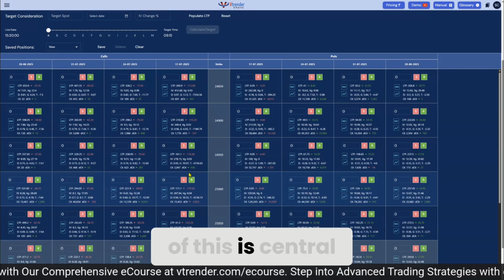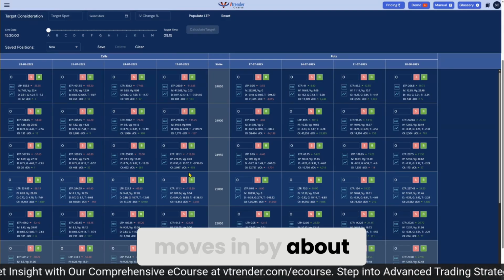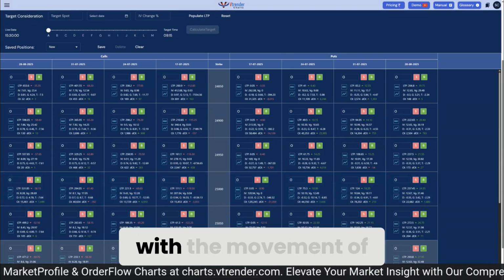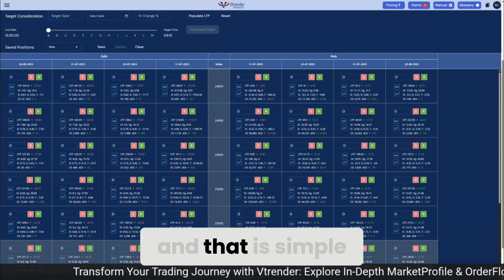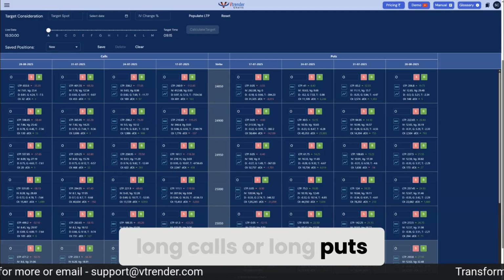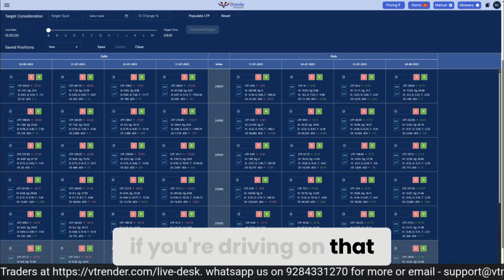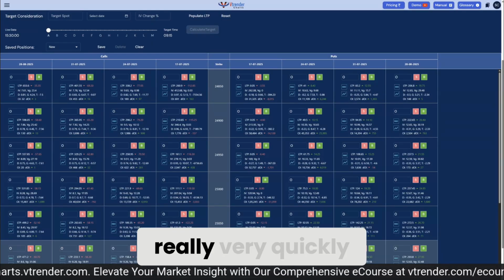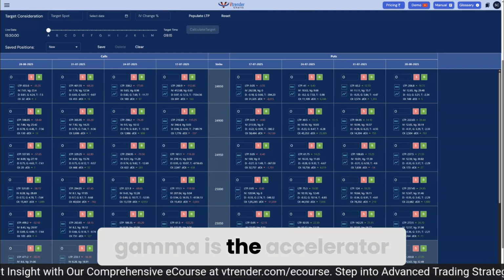Options Trading: Master Delta & Gamma for HUGE Gains!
Unlock options trading! Grasp Delta and Gamma's power for profit. Delta shows option moves per point, but Gamma is the hidden accelerator that pros use. See how it changes the game! "Gamma is the game changer."